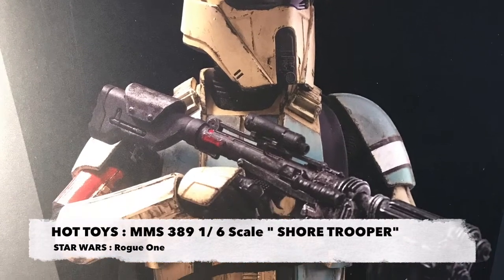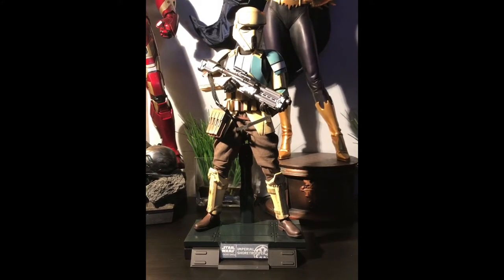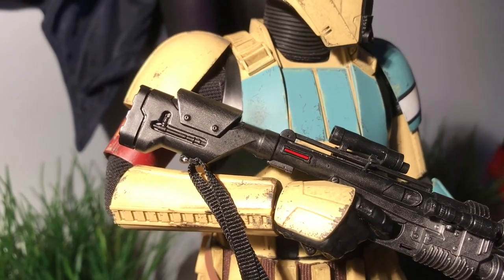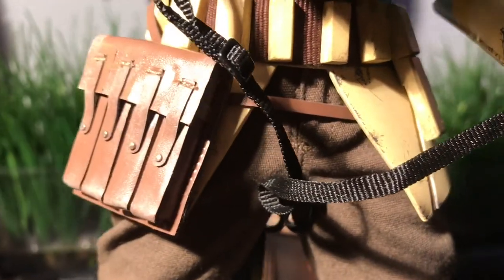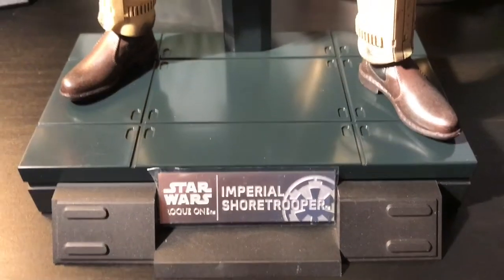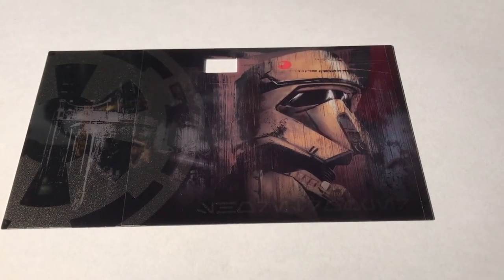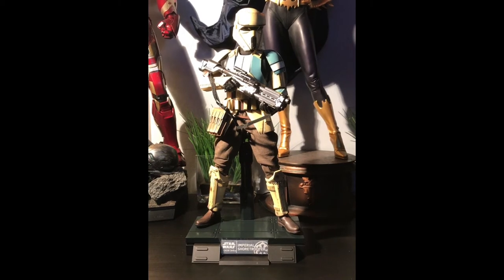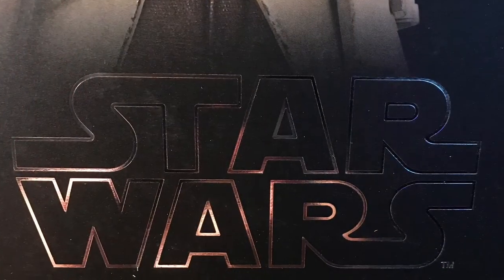HOT TOYS STAR WARS Rogue One MMS 389 1:6 Scale Imperial "Shore Trooper" Review